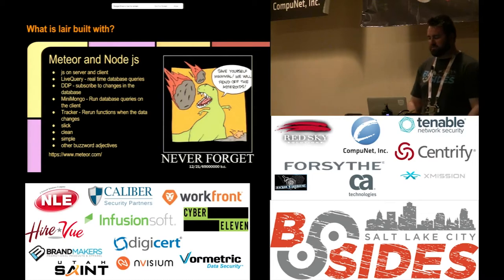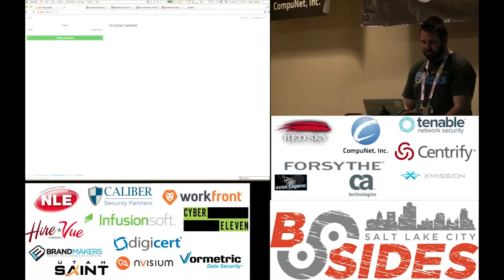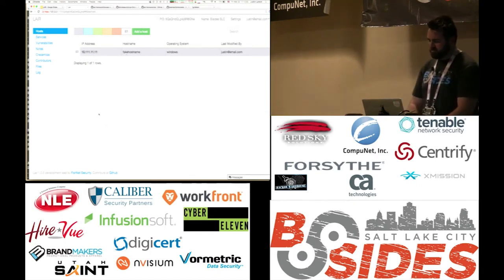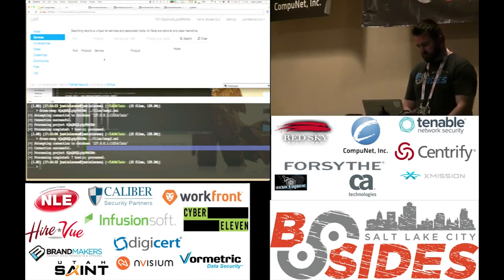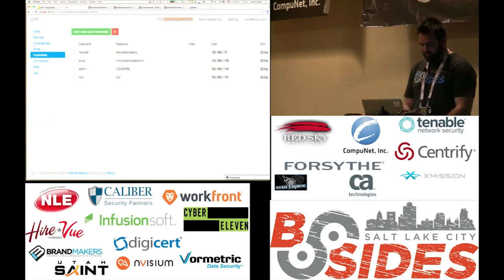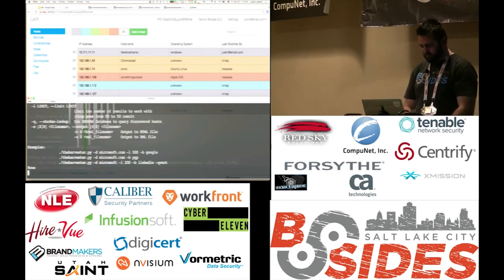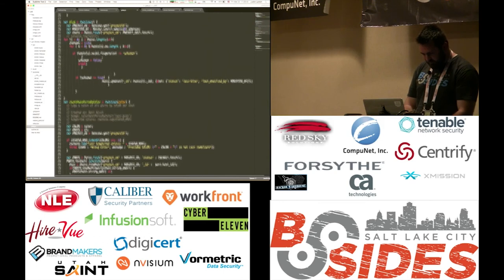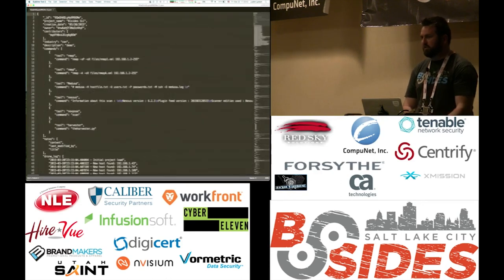BSidesSLC 2015 -- Psst, Come Check Out My Lair!! notacreeper -- Justin Larson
Are you a lone wolf pentester or do you run in a pack? Lair will help keep all your pentest data in one place. Why on earth would you manually enter data when it can be scripted, Lair provides drones to enter your data for you from your favorite tools like Nexpose, NMAP,Burp and Nessus. I will demonstrate how to use drones and how easy it is to create your own for the tools you use.